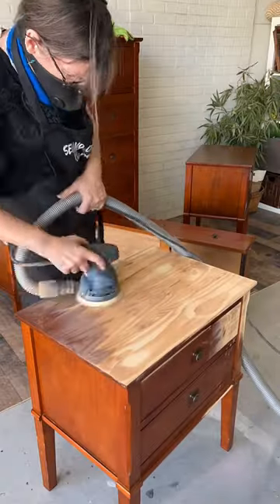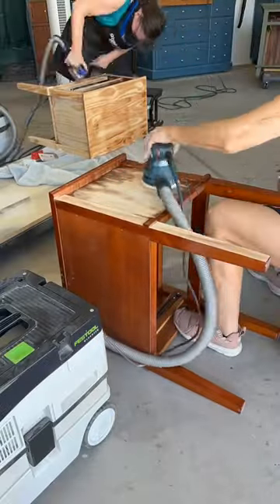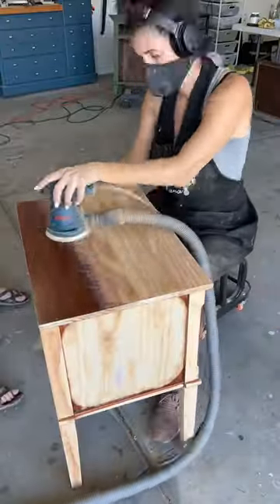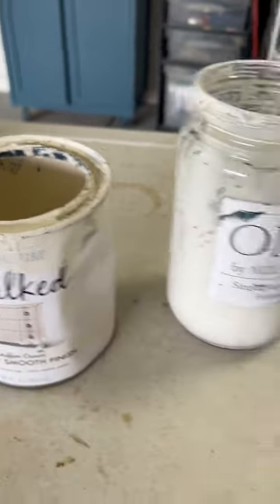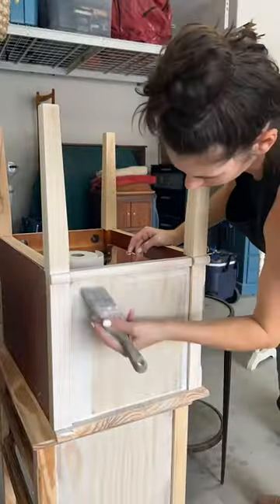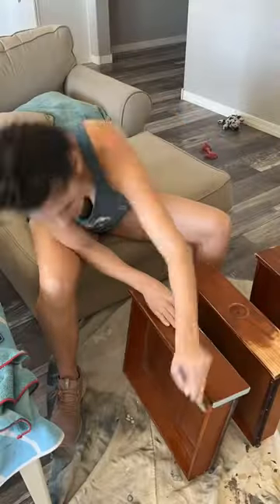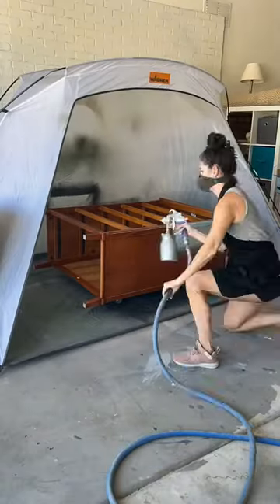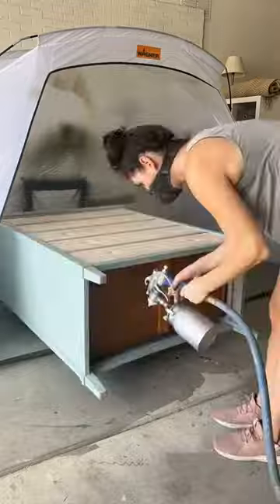Another Furniture Flip in 60 Seconds, which took 4 days to complete…most of which was sanding!!